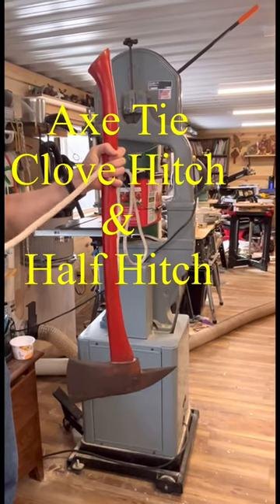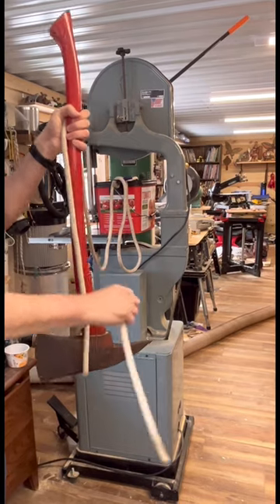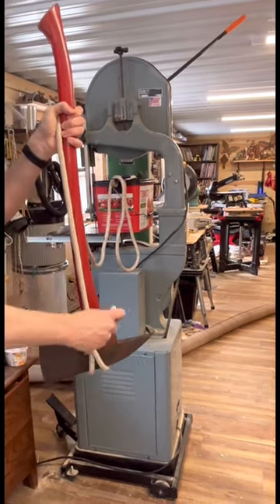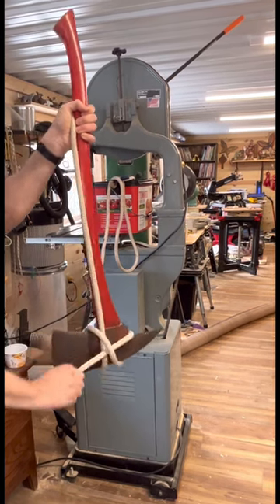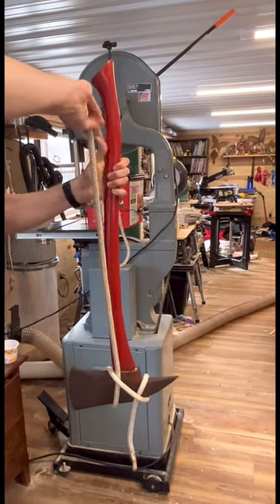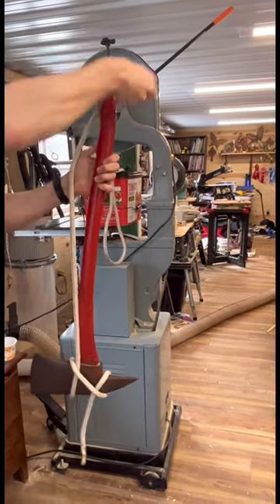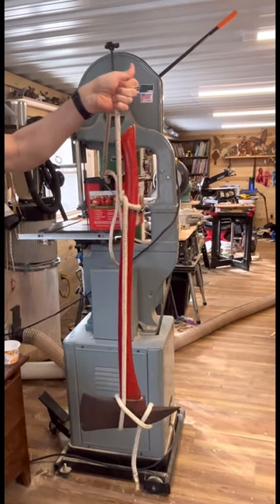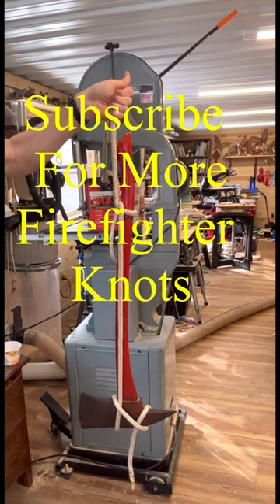Firefighter Axe Tie using clove and half hitch